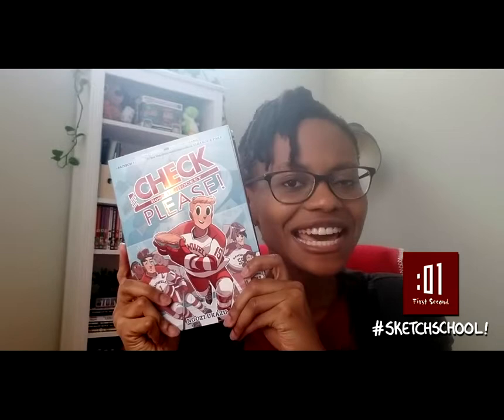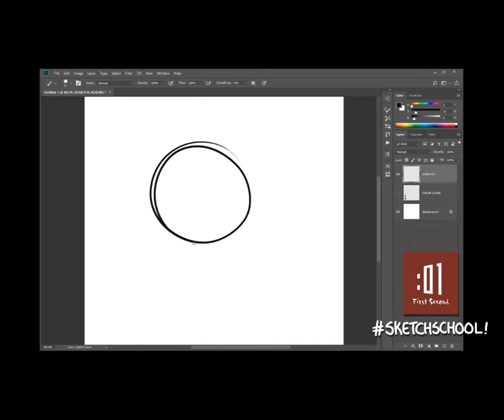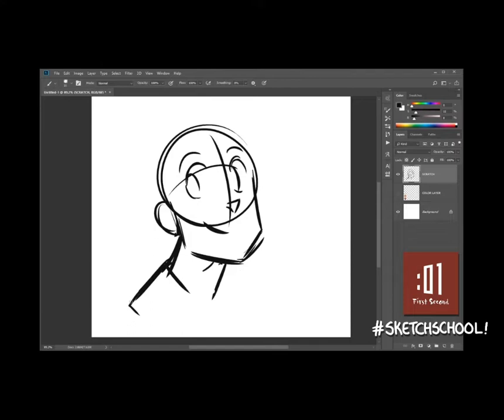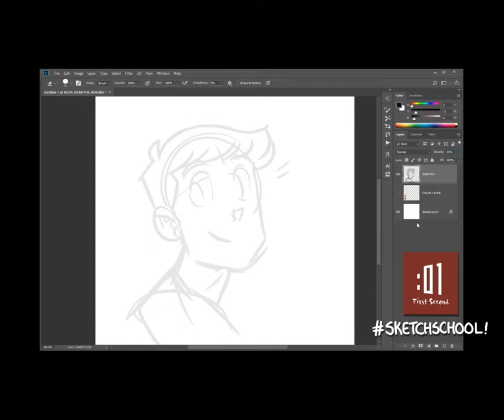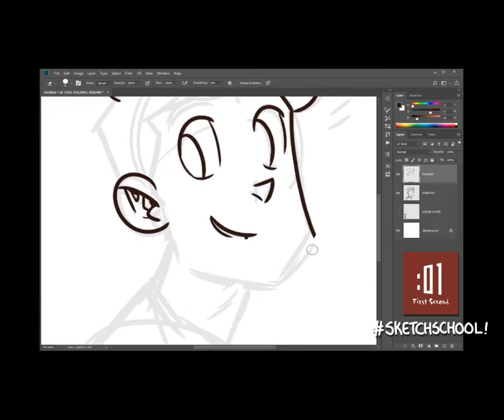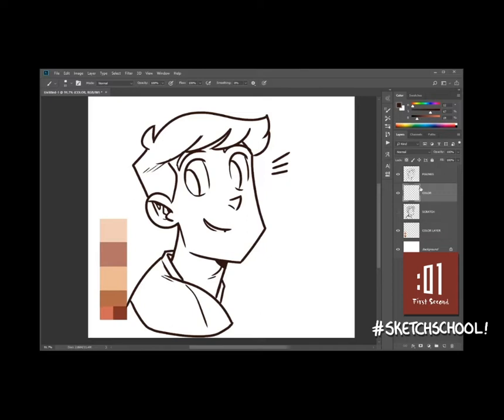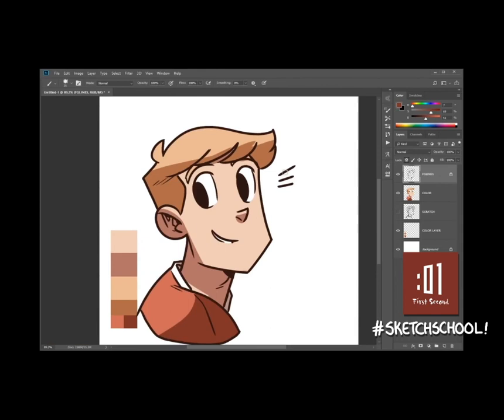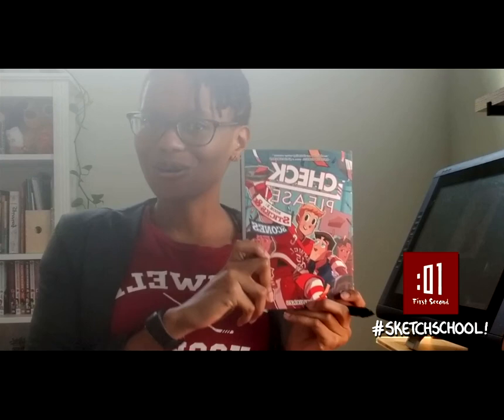First Second's SketchSchool with Ngozi Ukazu for CHECK, PLEASE!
In First Second's SketchSchool series, you'll see your favorite graphic novelists draw their characters right in front of your eyes! You can follow along, or just watch the magic happen. In this first installment, you'll watch Ngozi Ukazu draw Eric "Bitty" Bittle from her Check, Please! series. CHECK, PLEASE! BOOK 2: STICKS & SCONES is available now, wherever books are sold.